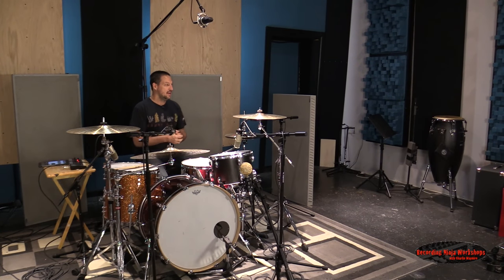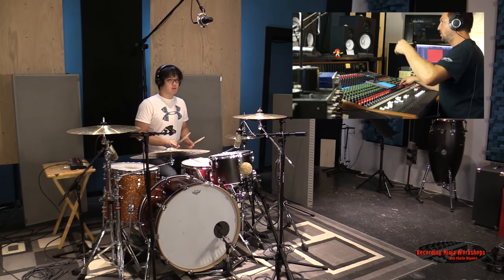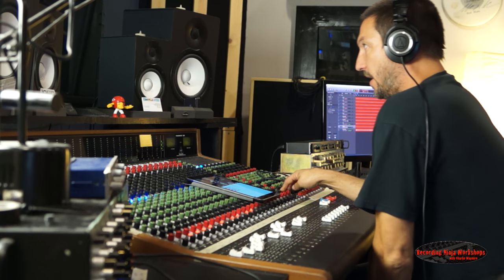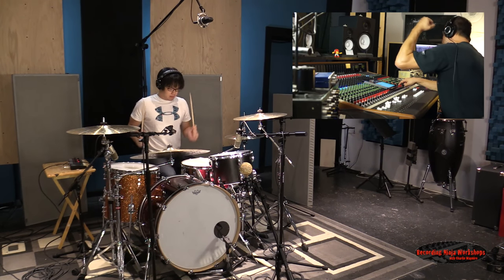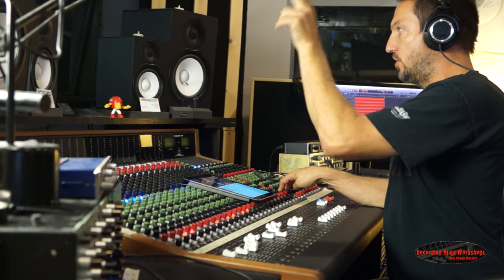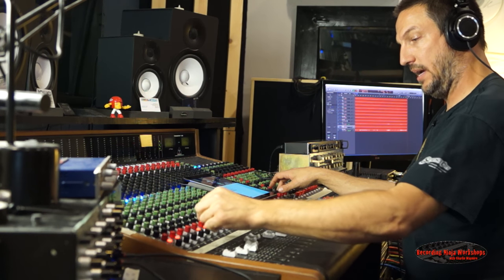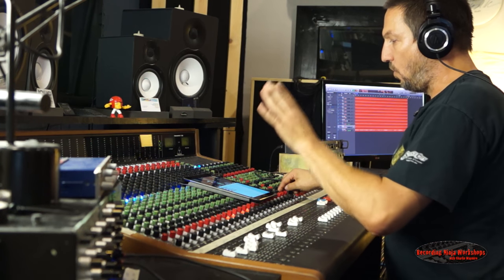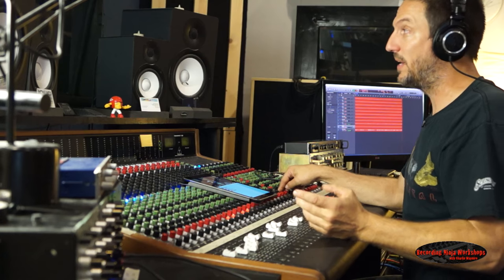Recording Rock Drums with 8 Microphones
This 8 microphone setup is a cool alternative way to record a great rock drum sound. Instead of using a typical stereo overhead configuration this setup uses a mono overhead with the spot mics creating the stereo image. Check it out!

Overhead: AT4050
Kick: ATM250
Snare: AT Pro63
Toms: Heil PR30
Kit Front: Cascade Fathead II

All the mics are going through the Trident 88 console with NO eq or compression.